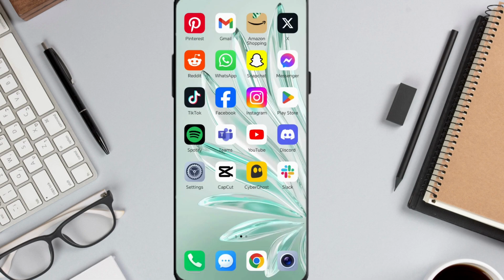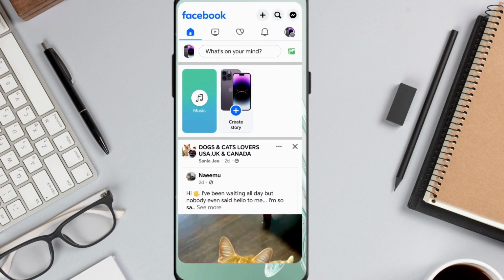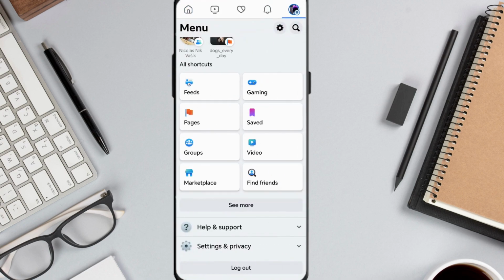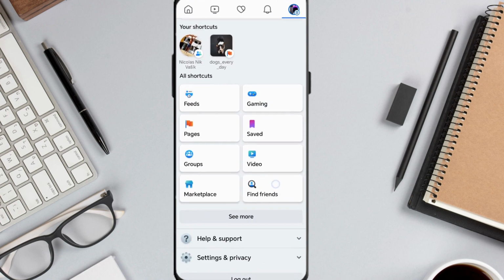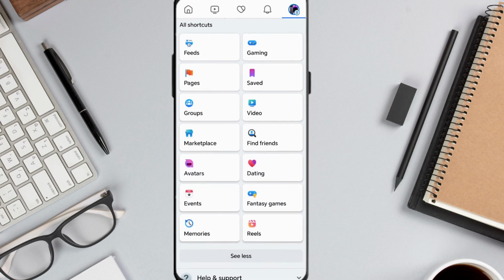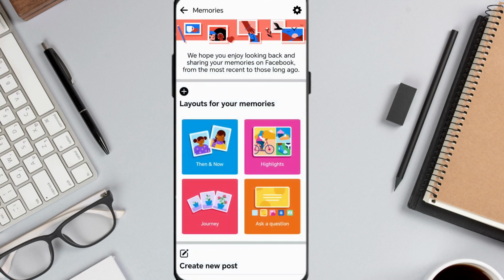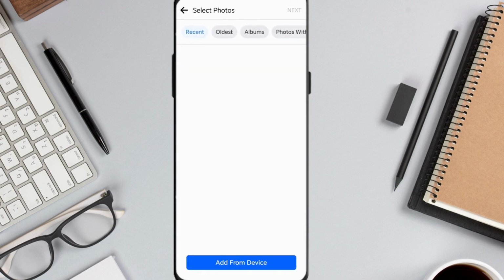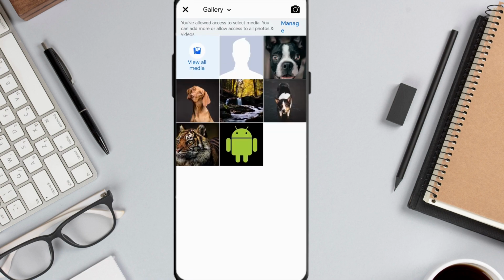How To See Facebook Memories (Easy)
How to see Facebook memories by date is a great tip to announce your older photos to your Facebook audience. In this video, we'll guide you through the steps to access and relive your personal Facebook memories, from the nostalgic to the recent, allowing you to reconnect with your past and appreciate your journey.

Whether you're a long-time Facebook user or new to the platform, this tutorial equips you with the knowledge and skills to explore and share your most treasured moments with family and friends.

Join us as we delve into the strategies, tools, and best practices for viewing your Facebook memories, sharing the joy of reliving special occasions, and reflecting on the timeline of your life. Don't miss this opportunity to embrace the power of memories and celebrate your personal history. Watch now and learn how to see your Facebook memories, both old and new, like a pro!